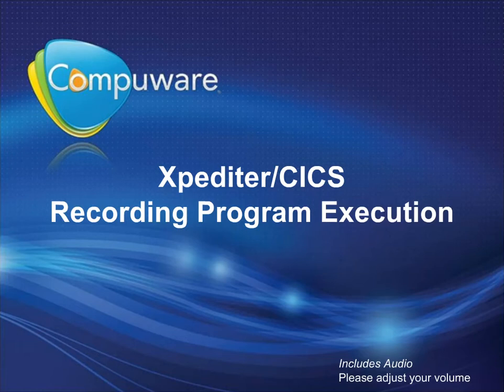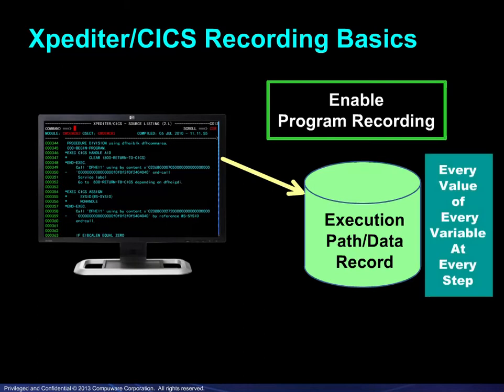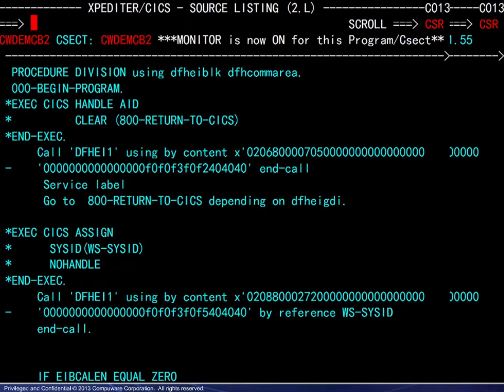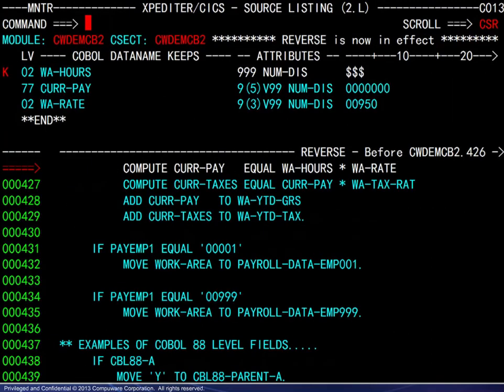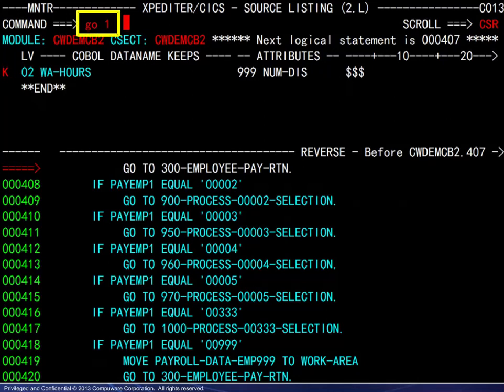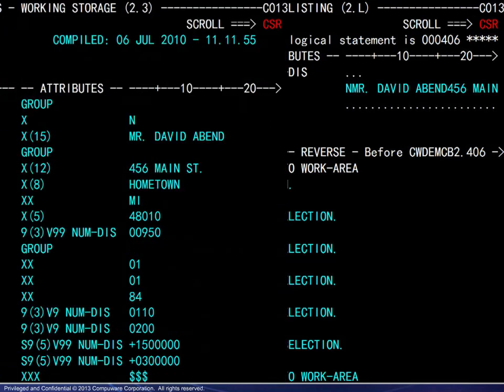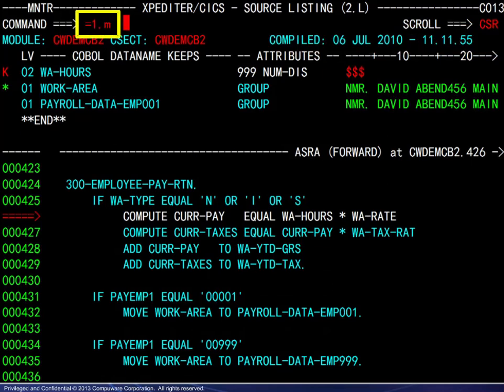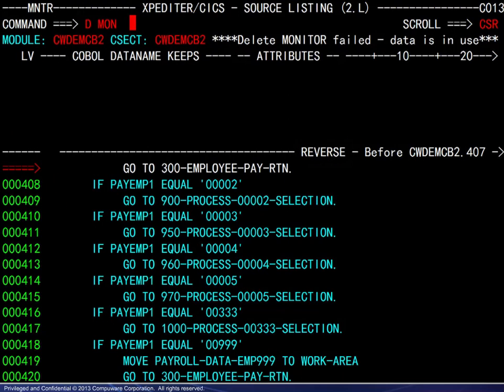BMC Compuware Xpediter for CICS - Recording program execution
Learn how to enable Xpediter/CICS recording to assist in program debugging.